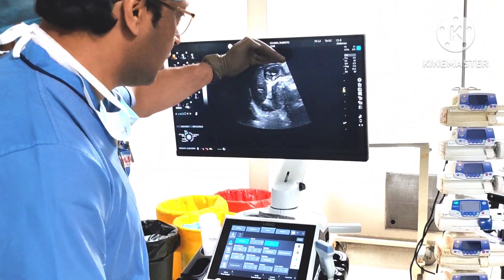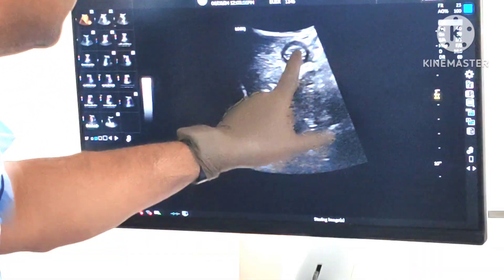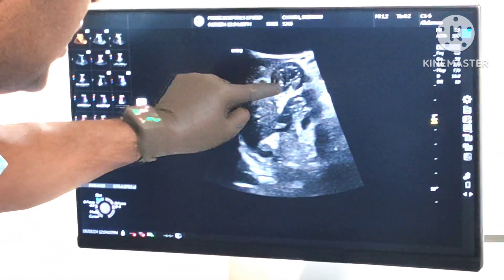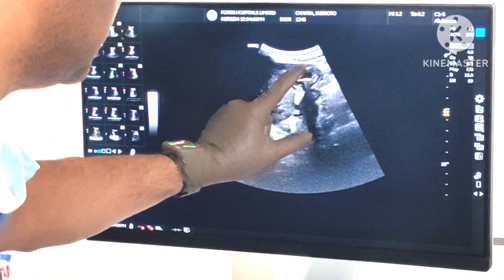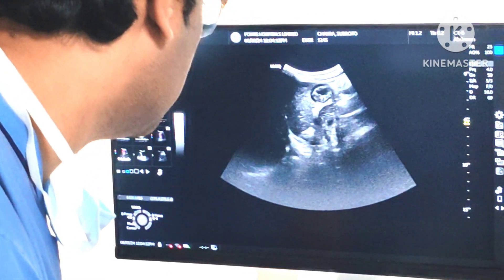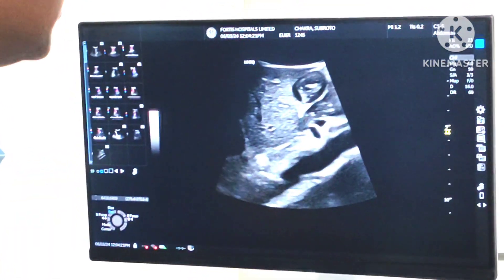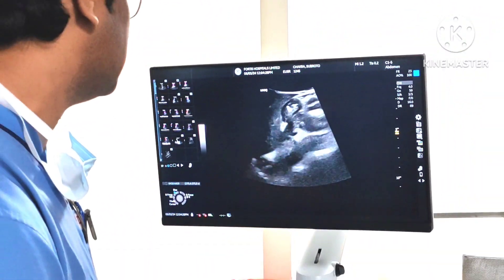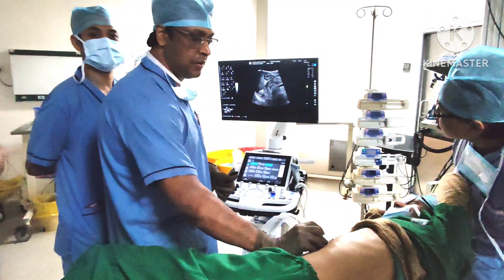US Guided Gastric Scan to Assess Volume & Content ( for prevention of gastric aspiration )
Gastric ultrasound (GUS) is part of the spectrum of the Point of Care Ultrasound (POCUS) examination commonly performed in the perioperative period as well as in the ICU.

Many patients who have altered mental status in the perioperative period or in the ICU, or have gastroparesis and delayed stomach emptying are high risk cases who may aspirate stomach contents and subsequently develop aspiration pneumonia, which greatly increases morbidity and mortality.

A simple GUS scan can make the perioperative physician aware of the volume and nature of the gastric  contents and help prevent complications and improve patient outcomes.